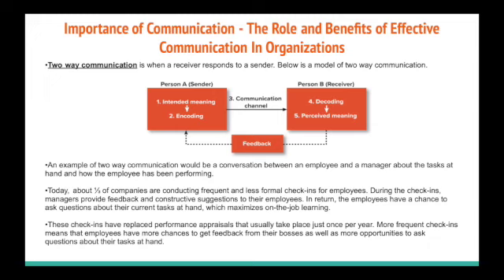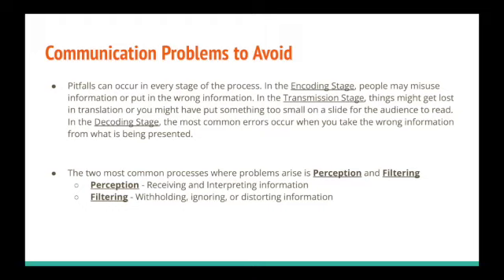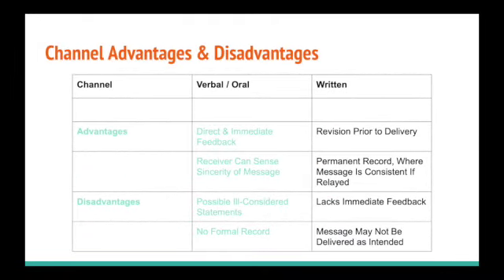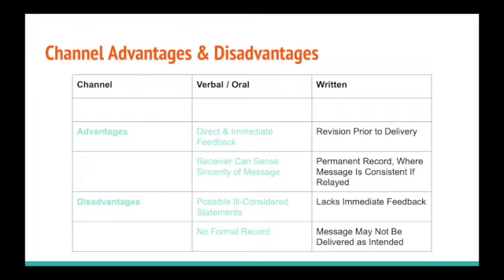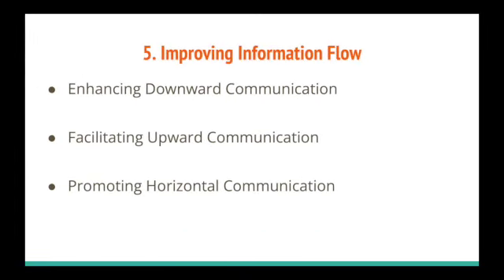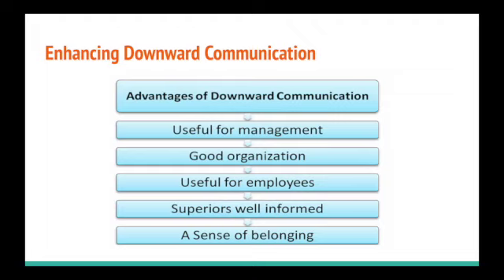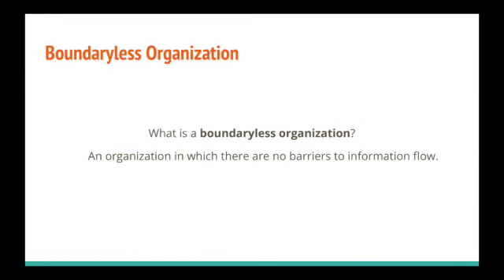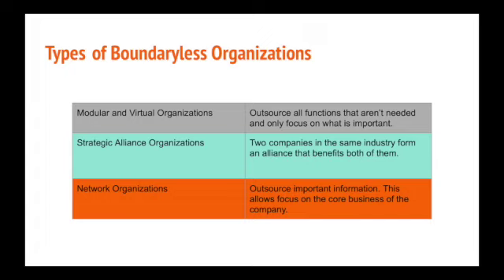MGT 3301 Chapter 13: Communicating